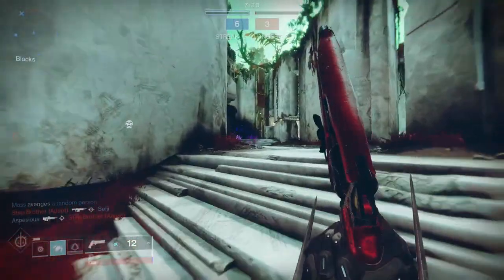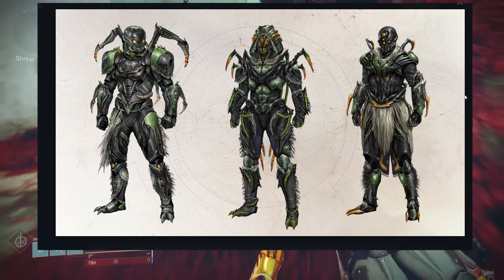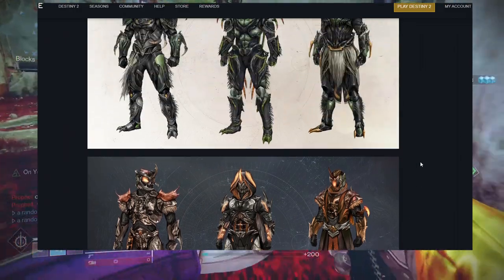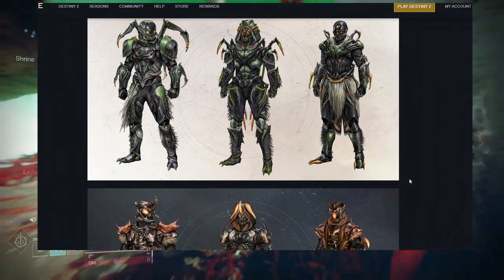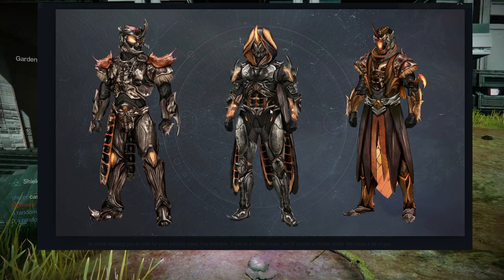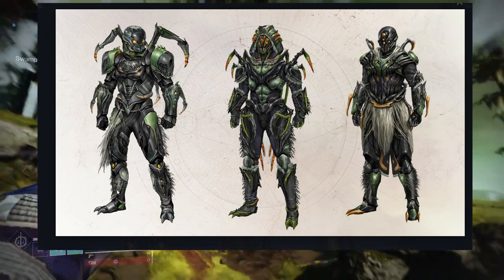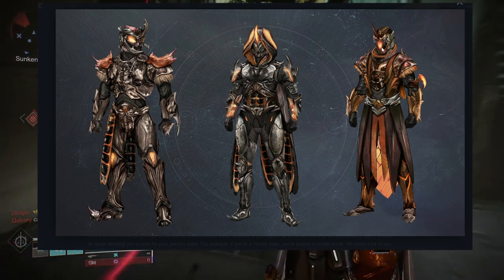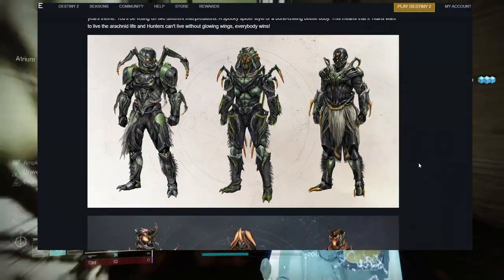Destiny 2: New Arachnid/Beetle Themed Sets! | Season of the Seraph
The Twab has introduced the next Festival of the lost armor sets and this time we not only get to choose between a spider or beetle set but we also get to vote for class specific sets! Let me know which set you have your eyes on for each of the classes in the comments below!